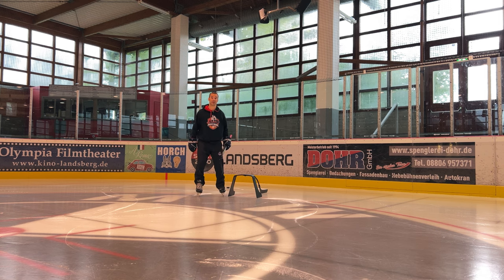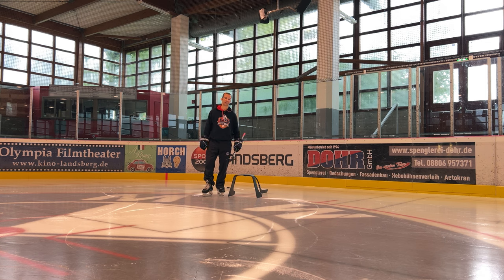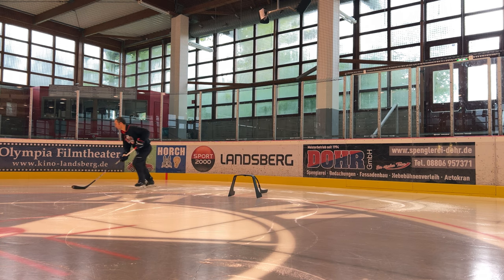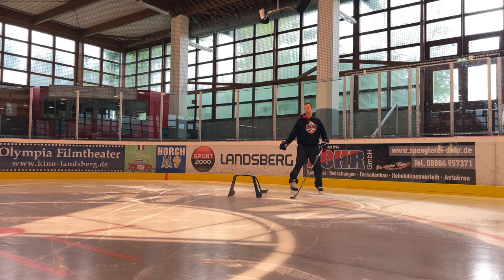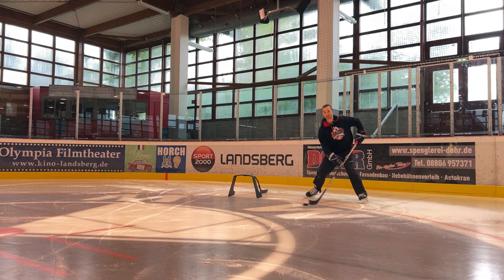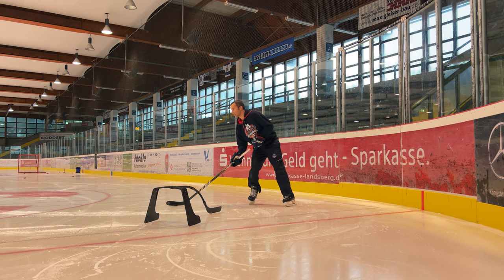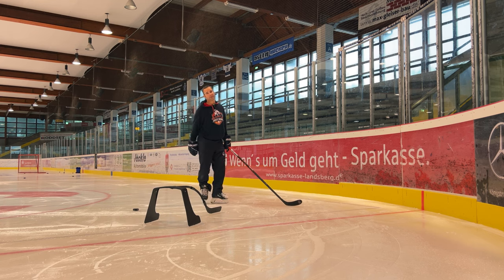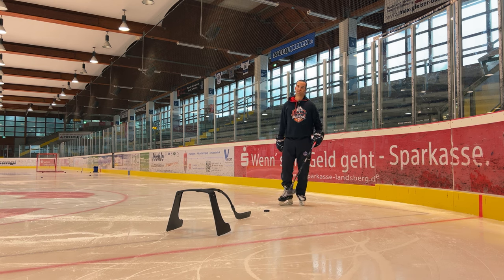Hockey Under the Stick Move Part Two: The Corner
In Part Two of my Under the Stick Move series I show you how to do this move while coming out, or going into a corner. This was one of my favourite moves to do out of the corner in a game, and I show you some game action of the move working before building it up step by step.
Have fun practicing!

Marcel's Hockey School: Training, Tipps und Tricks rund um's Eishockey um euch zu helfen ein besserer Spieler zu werden!

Marcel's Hockey School: hockey training drills and advice to help you become a better player!